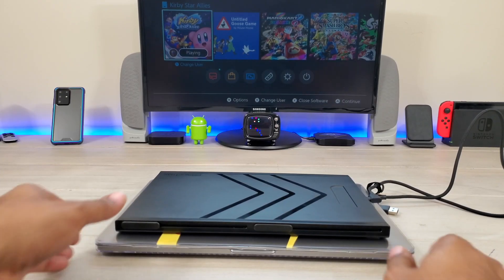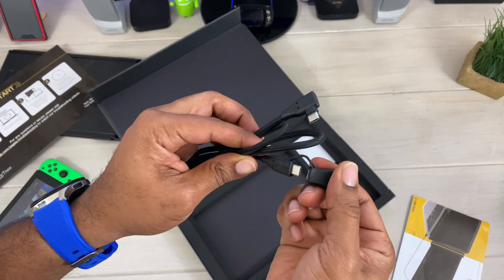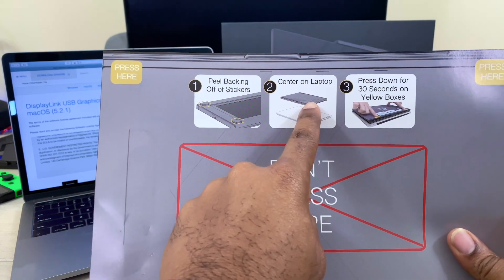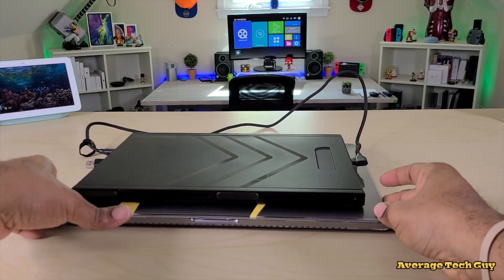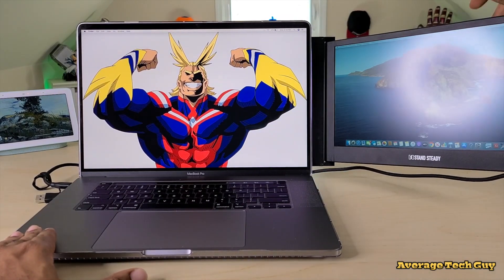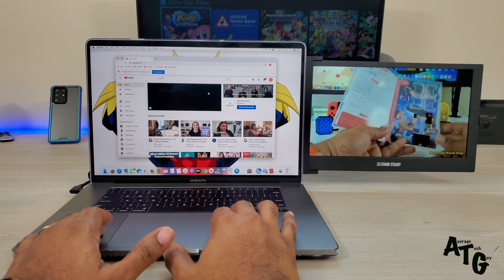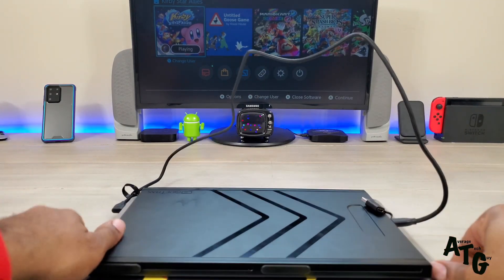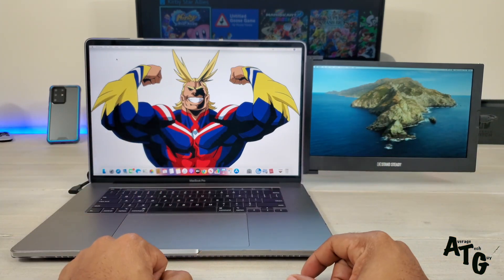Working From Home Just Got Much Easier w/ SideTrak...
SideTrak adds a sliding second screen to your existing laptop. Boosting Production as well as entertainment needs...